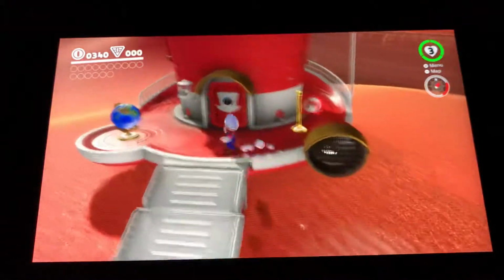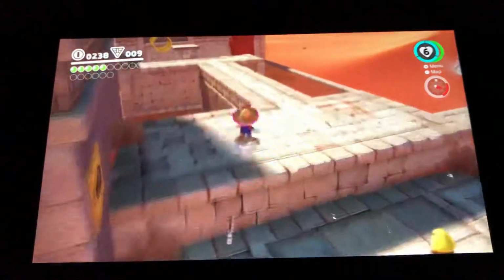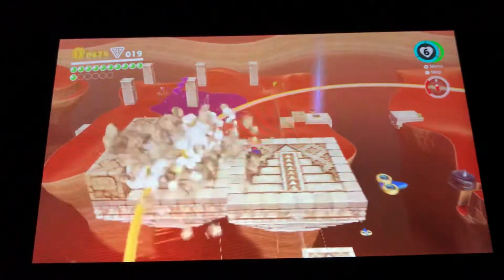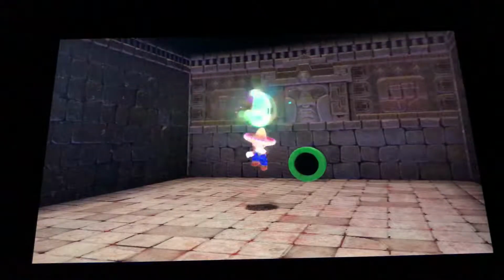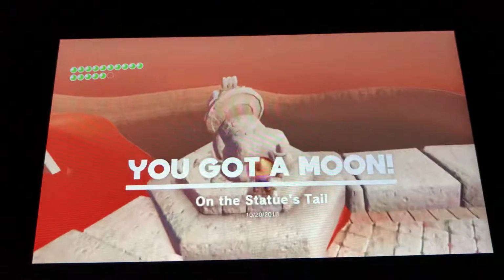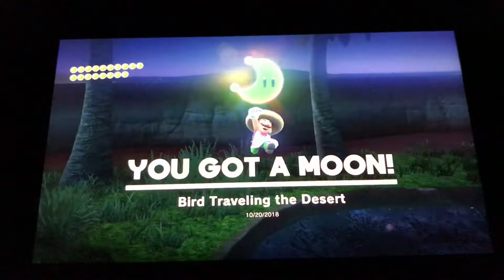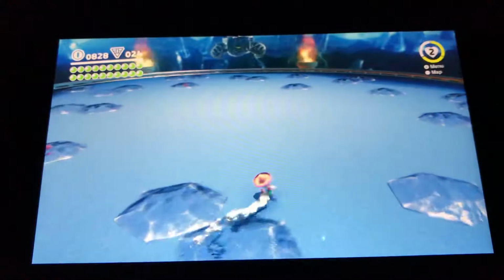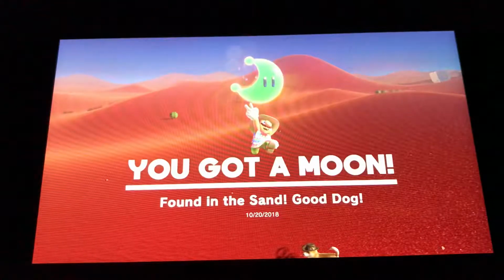Let’s Play: Super Mario Odyssey Part 2 - Cool As Ice!